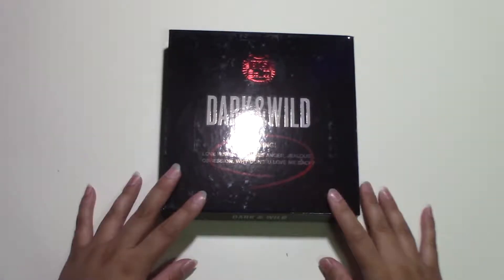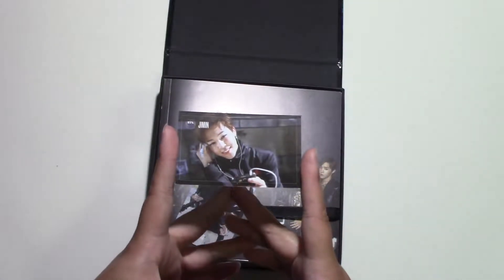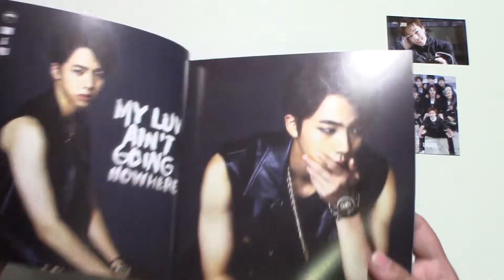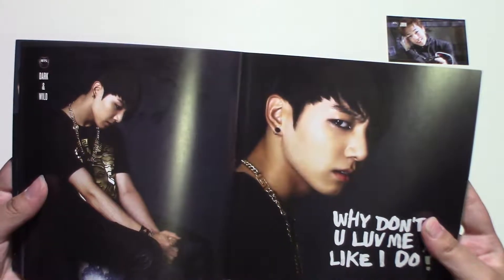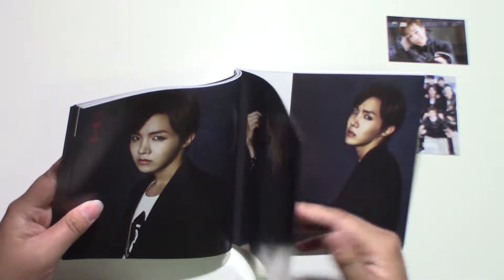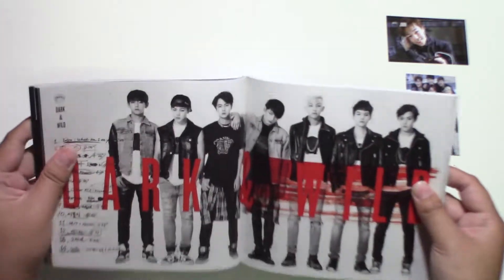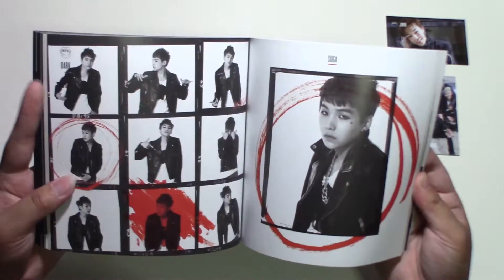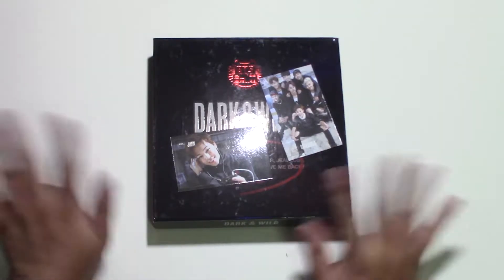Unboxing BTS (방탄소년단) 1st Studio Album Dark and Wild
This is the last of the album unboxings from my first kpop haul and with the next unboxing, it is going to be the trial version to my second method of filming kpop haul videos.